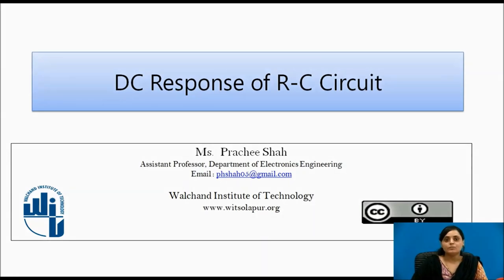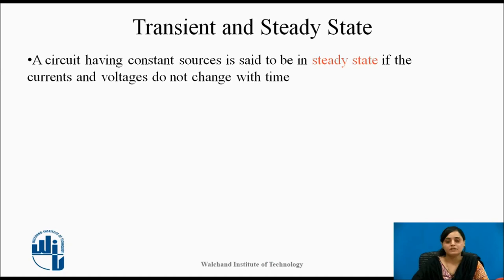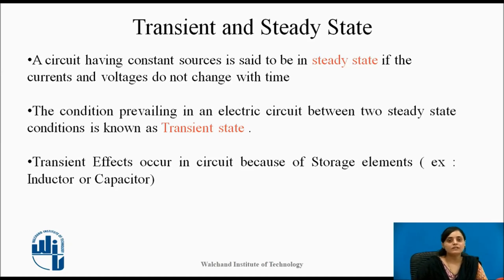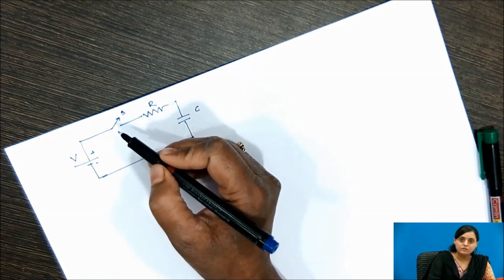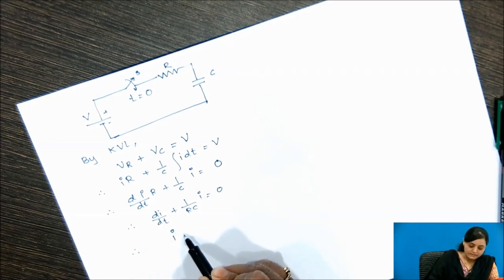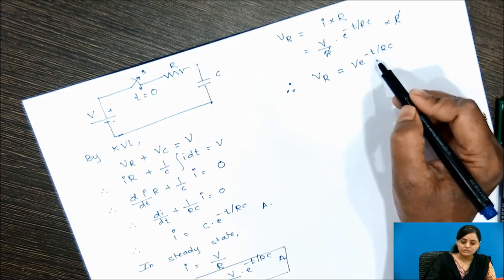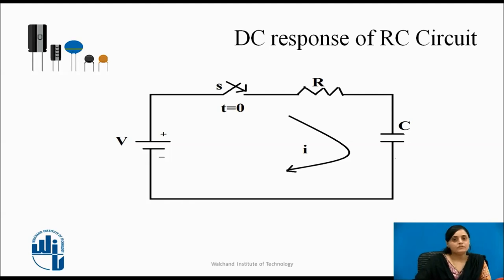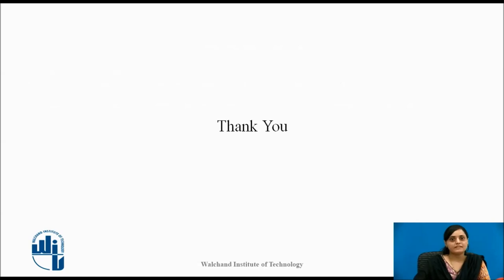DC response of R-C Circuit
Ms P H Shah
Assistant Professor
Walchand Institute of Technology
Solapur